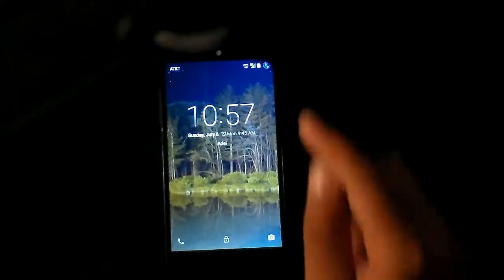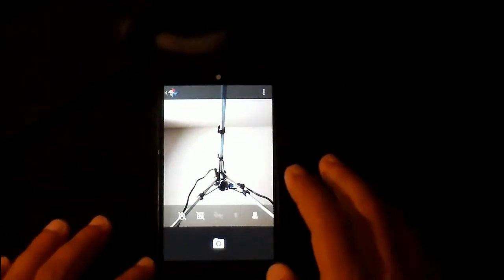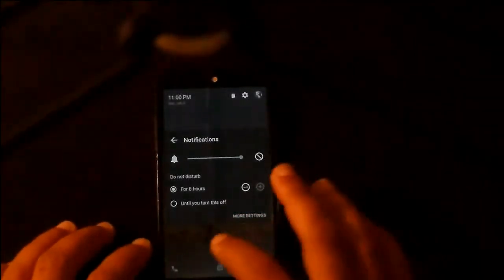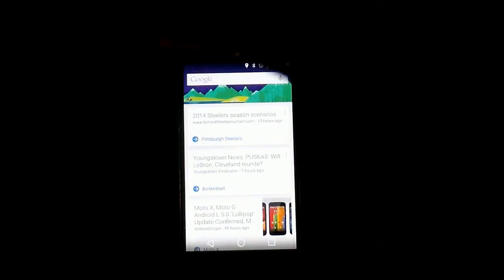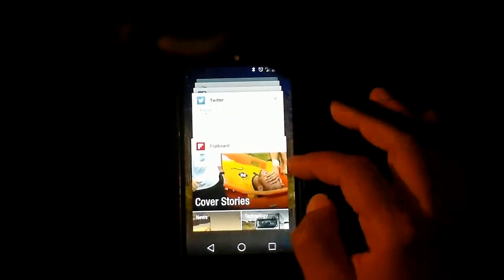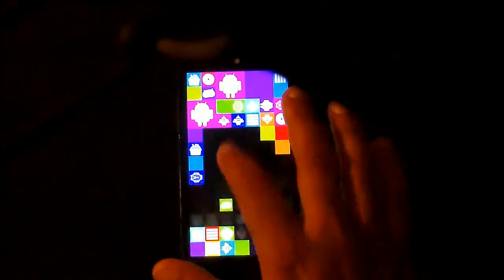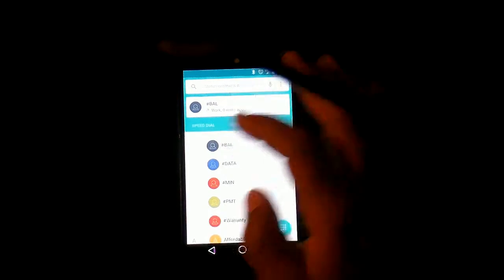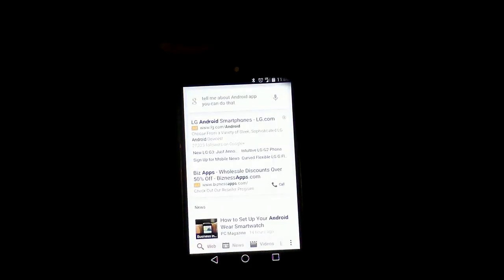Andriod L hands on demo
This is a hands on demonstration of andriod L developer preview.  We show off the pro's and con's of google's latest software creation.  See the latest tech news and latest reviews at custominnovation.net